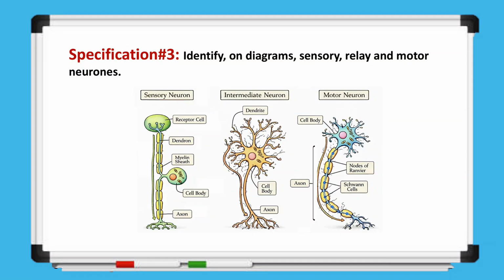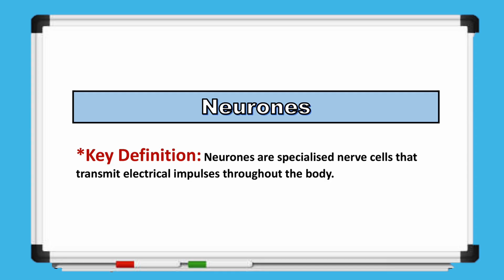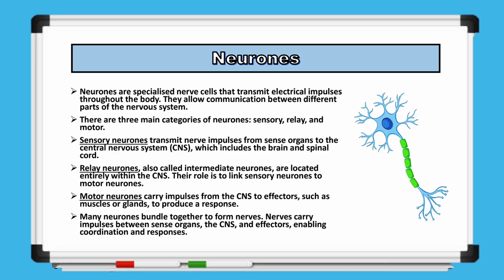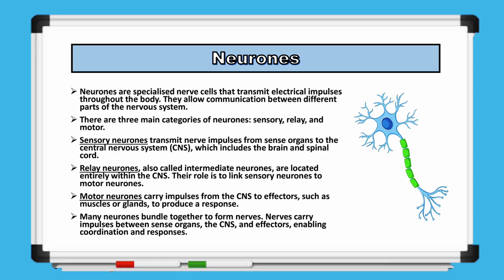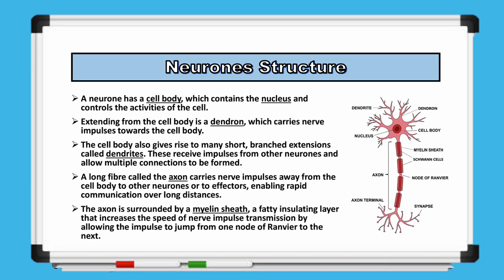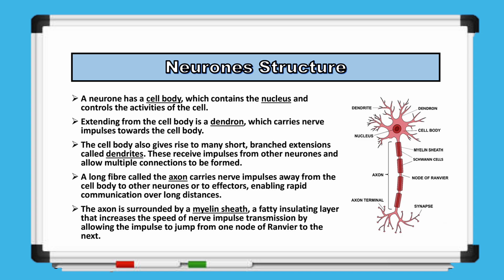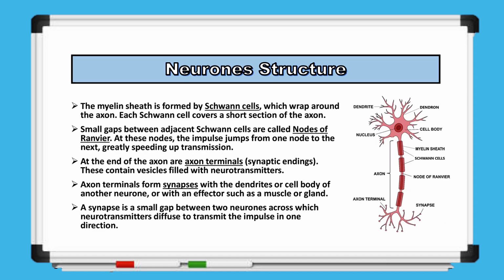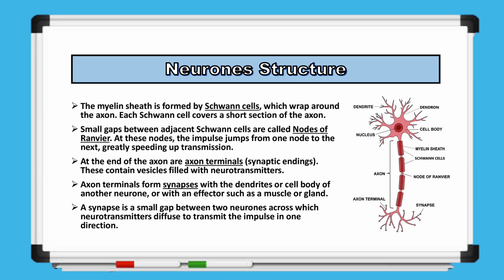Neurones | Coordination and Control | Unit 14.1 | Mammalian Nervous System ‎